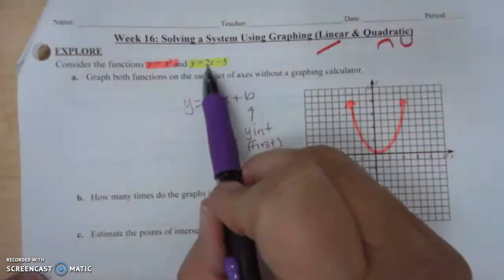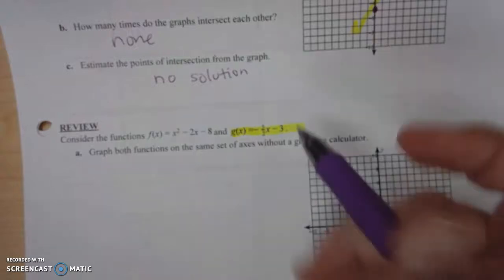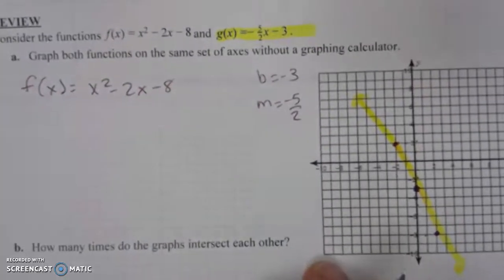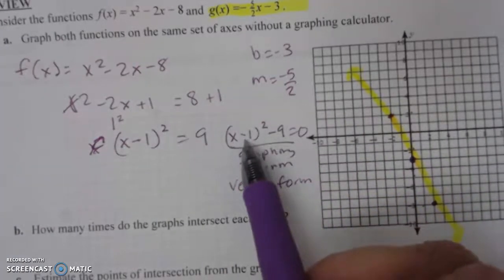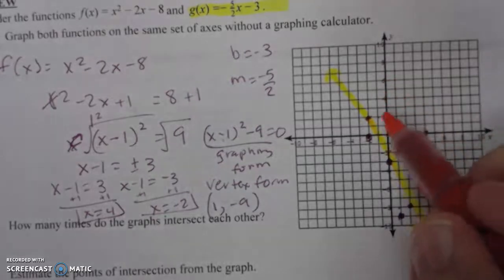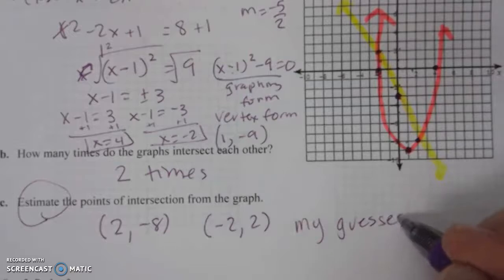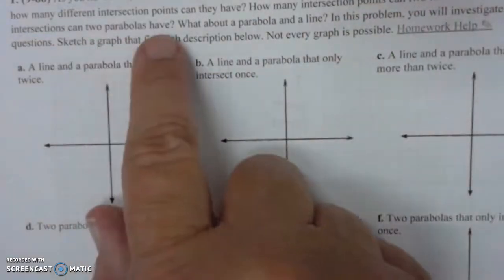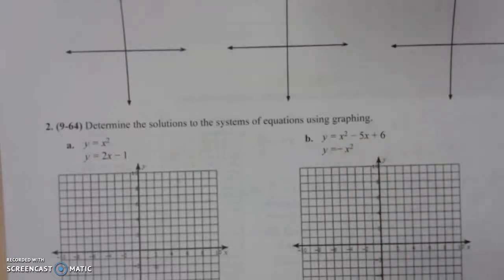IM2 W16 V2 Solving a System with Graphing